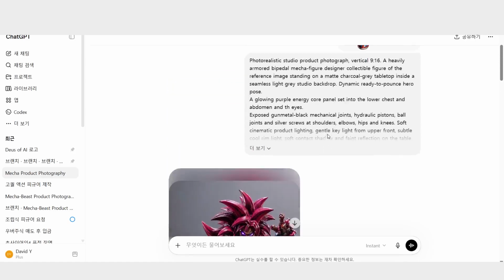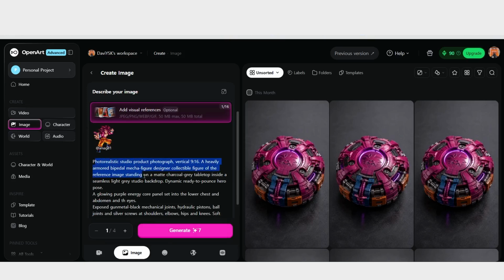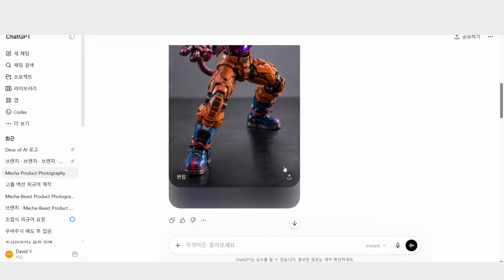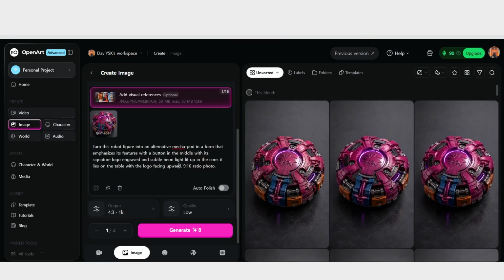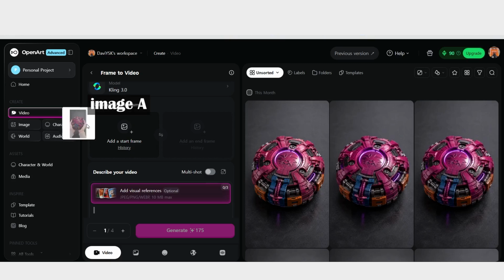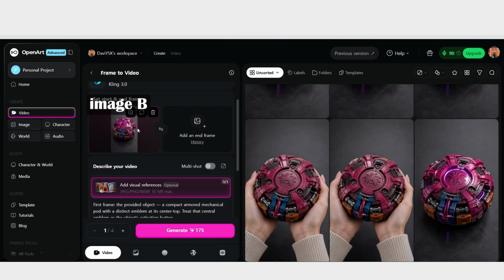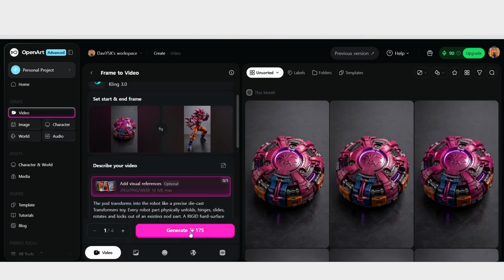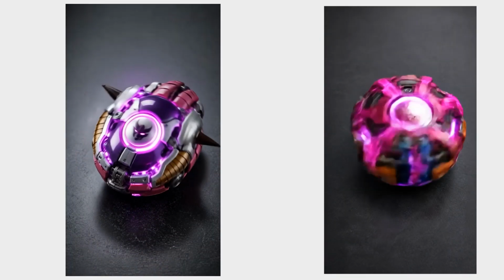How to create mecha-transformation toy videos that are going viral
Trending Videos have a so much to learn from.
Try them out and catch up with the skills and trends!
But never just copy and paste forever.
Copy and paste to study, then create your own world of AI.
Don't trust GURUS who says just copy me to only sell you courses.
Check out the original videos as well.
There are a lot of variations that are getting over Million views, so go and create your own video!